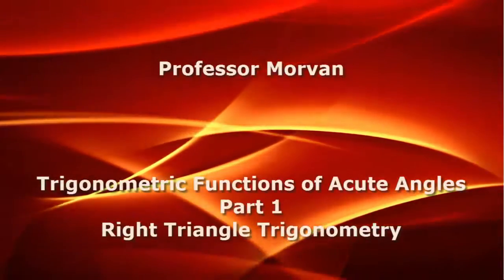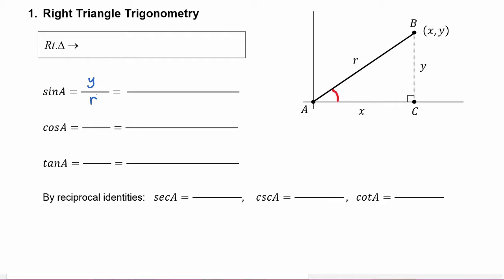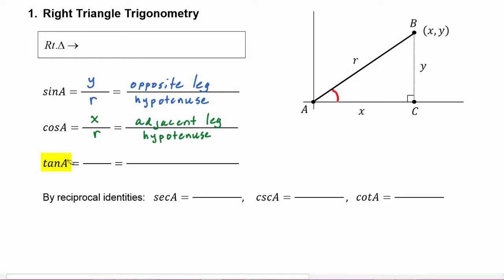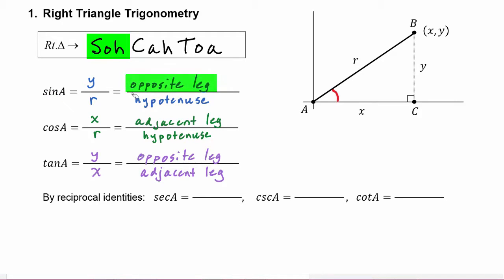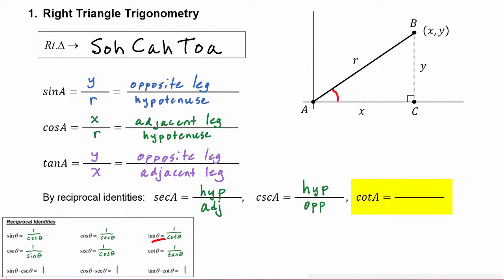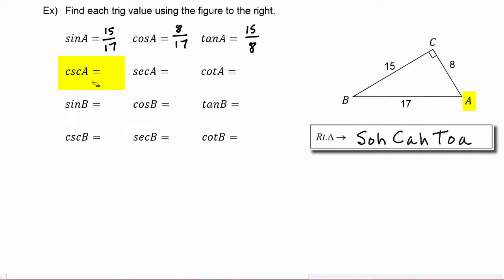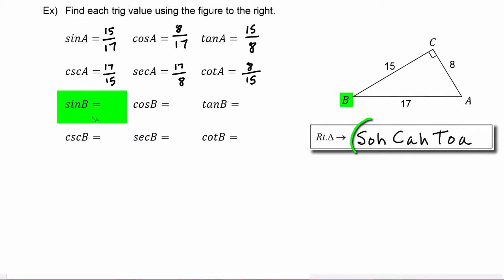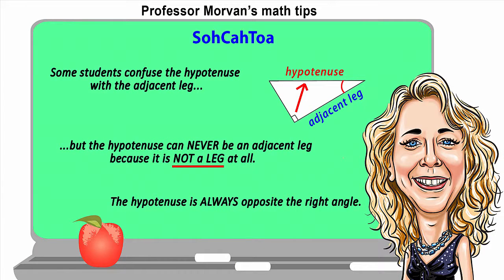Math 142, 2.1 Part 1, Right Triangle Trigonometry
Learn how to use SohCahToa to evaluate the Trig Functions of the angles of a Right Triangle